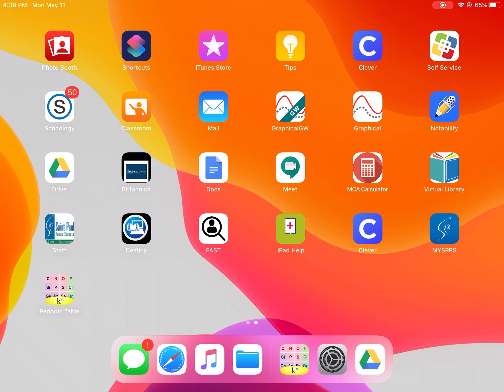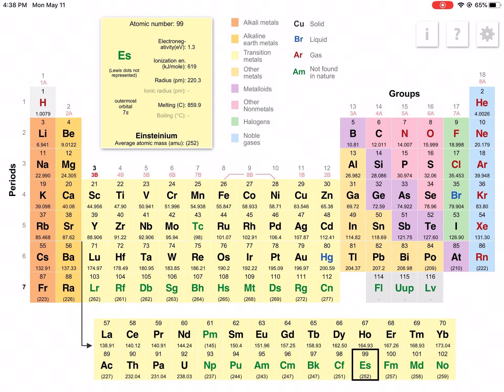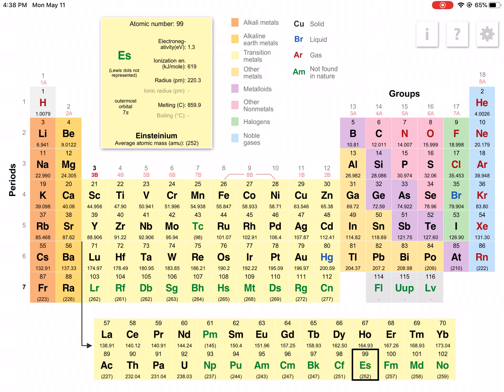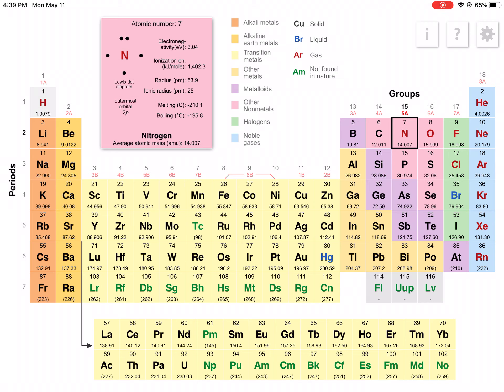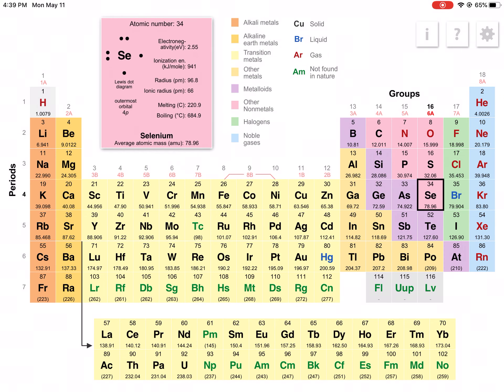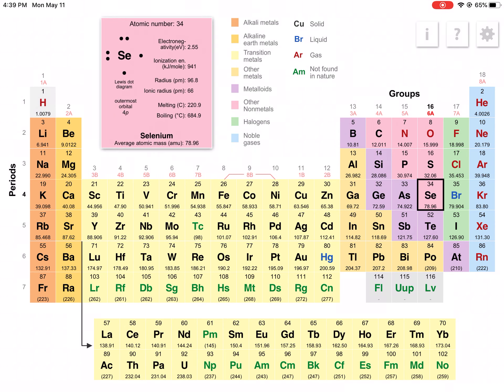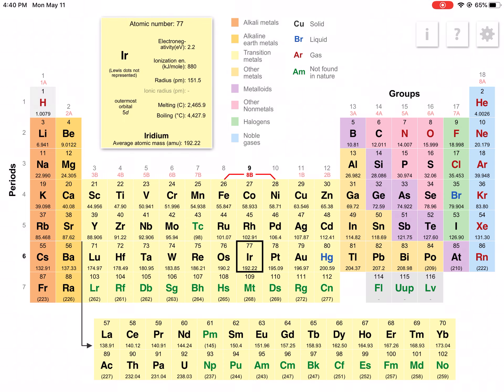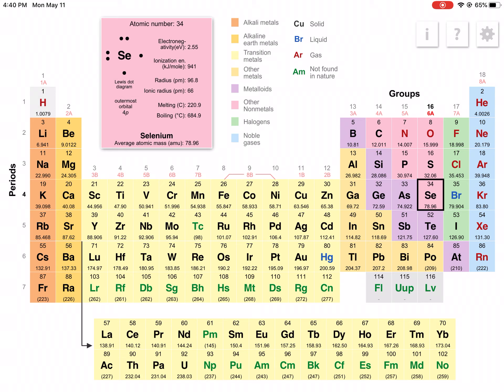Using the Periodic Table to Draw Lewis Dot Diagrams